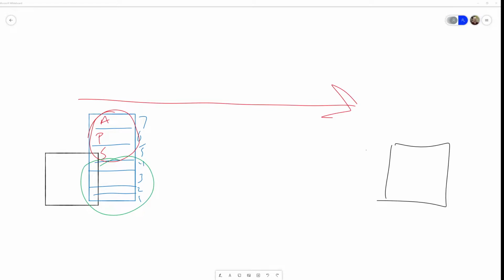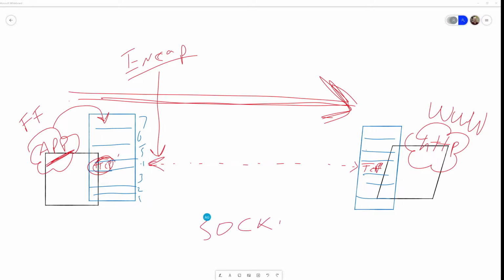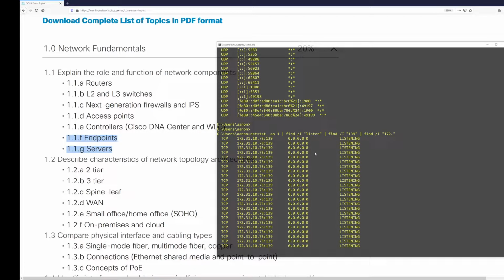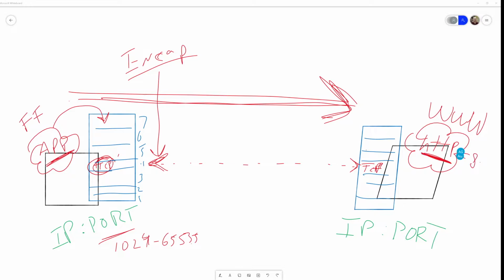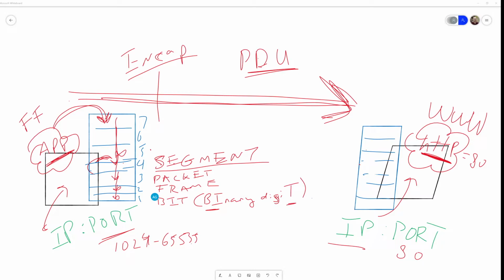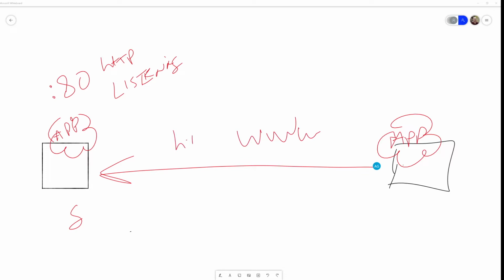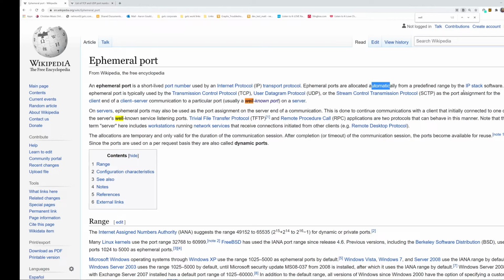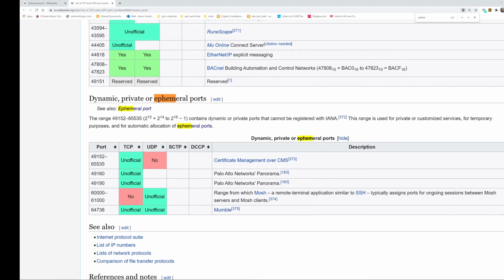3 - layers of communications (part 2 of 2)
- client-server process in communications
- layers of osi
- layers of tcp/ip
- pdu's and their specific names